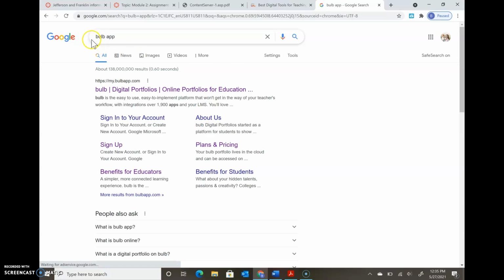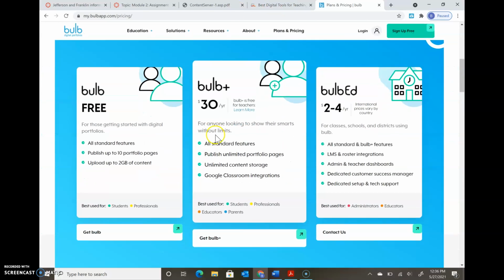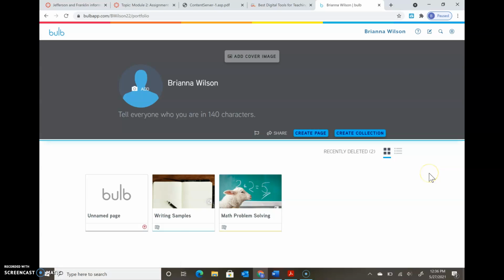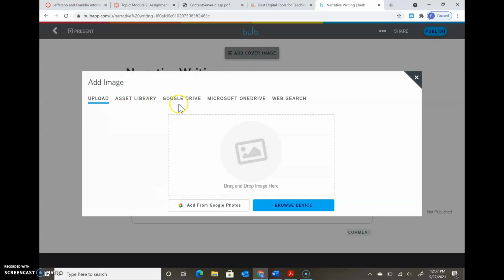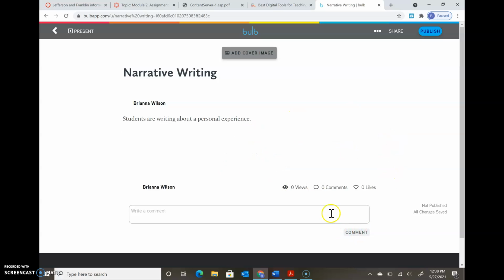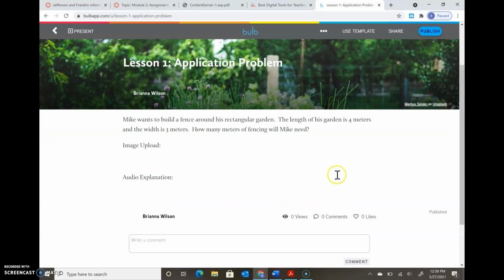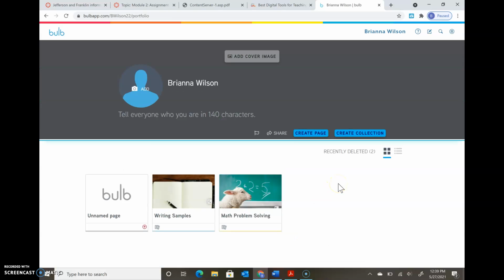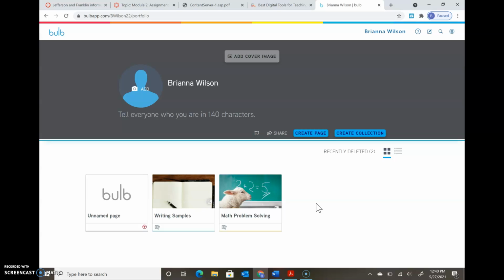Bulb App Introduction